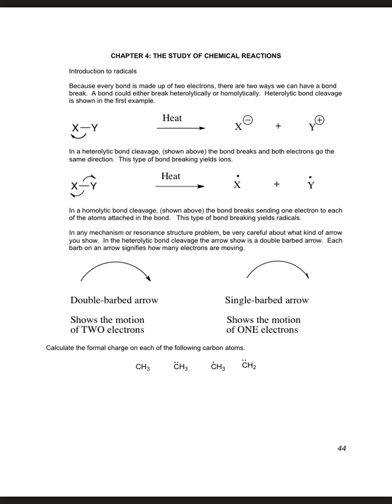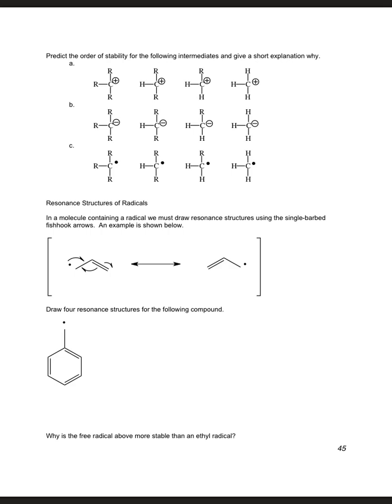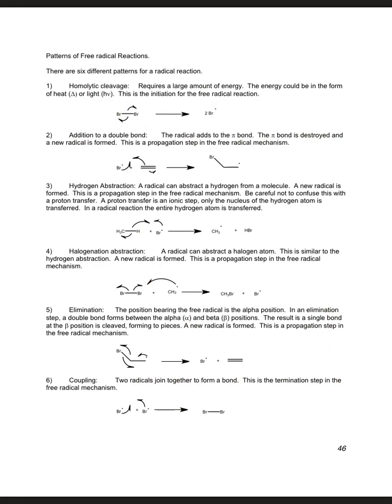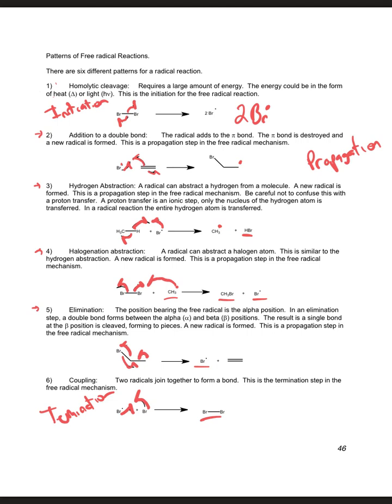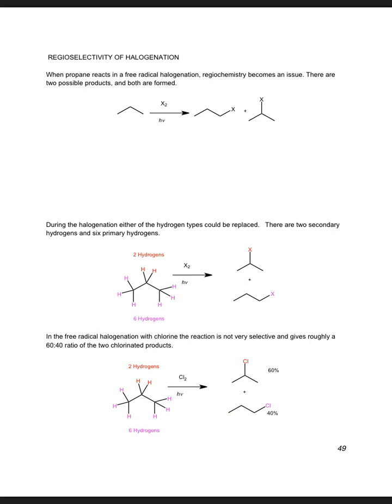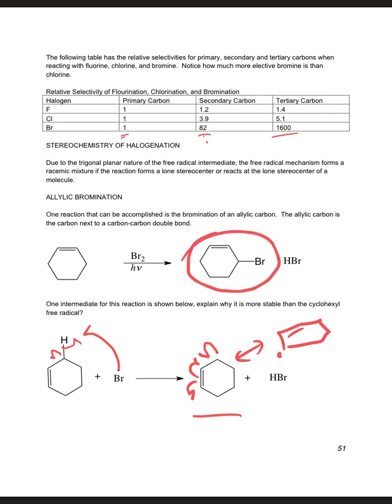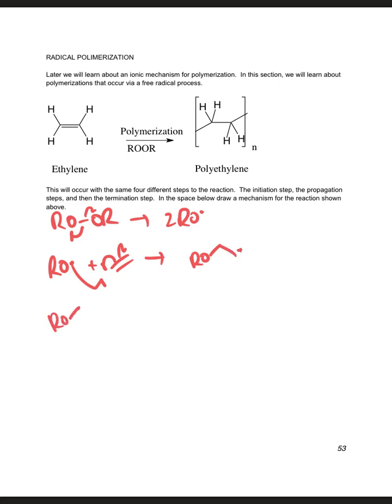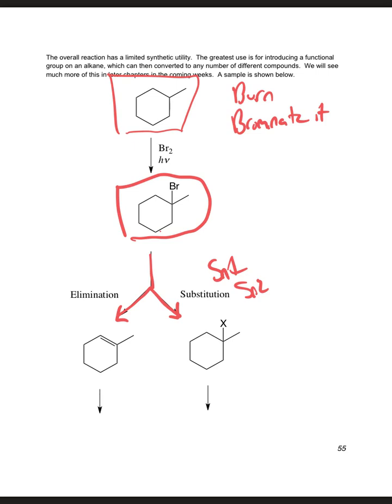(Test 2 and extra credit test 1) Org 1 Work Wade Ch 4